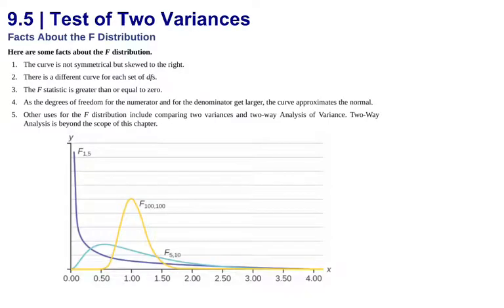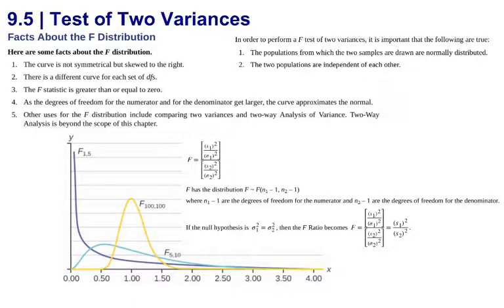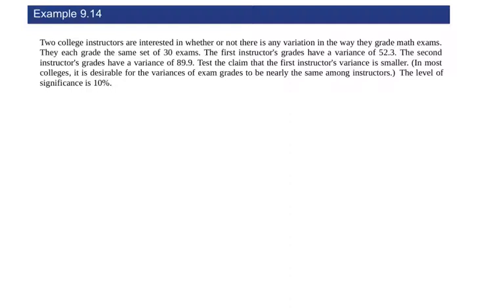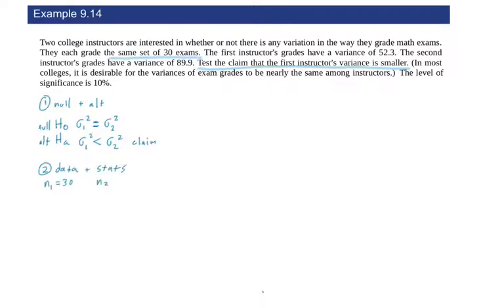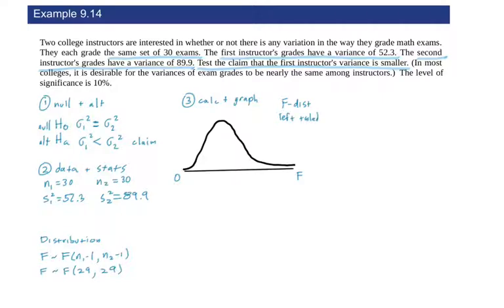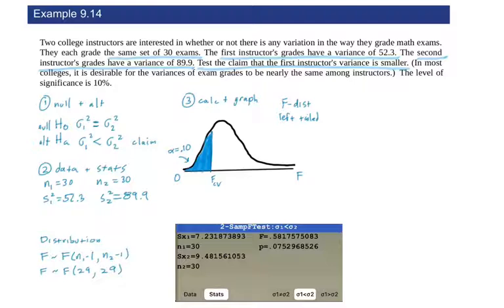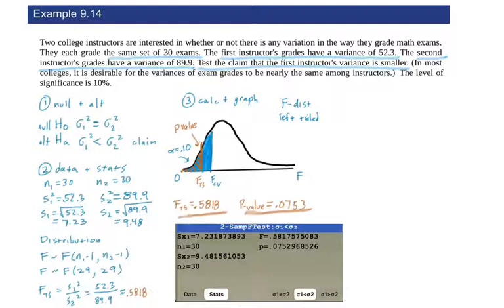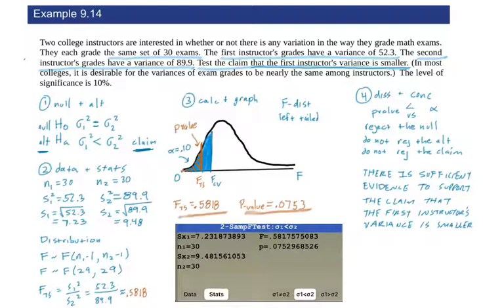9.5 Test of 2 Variances